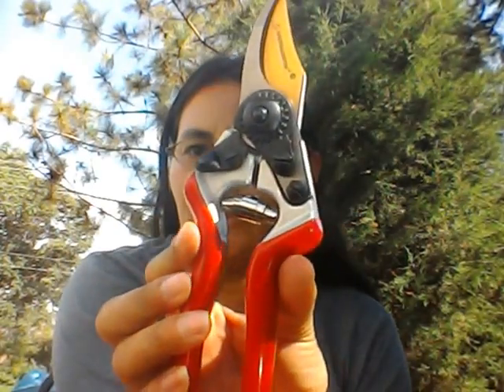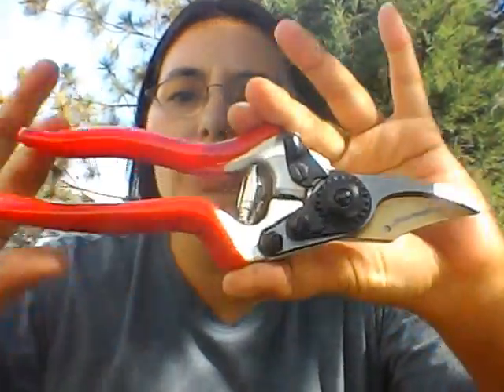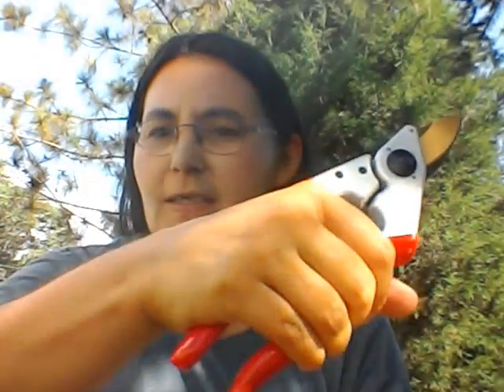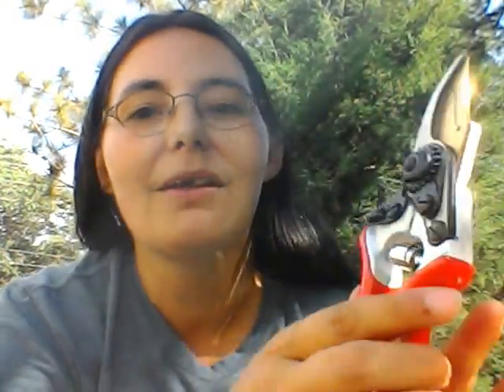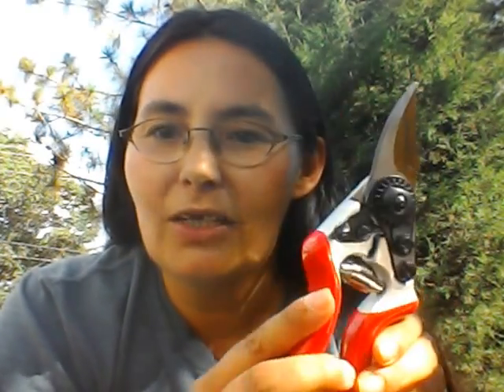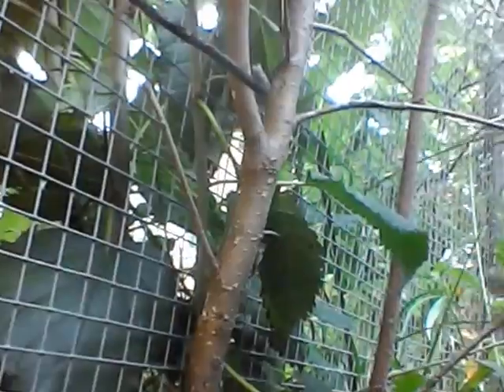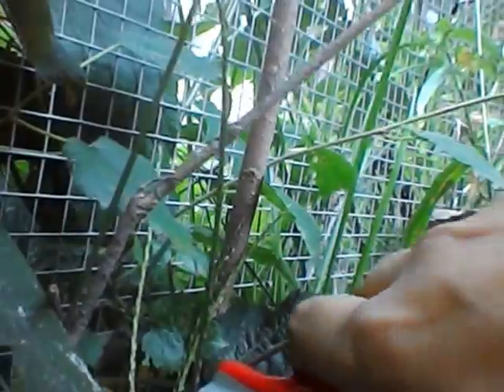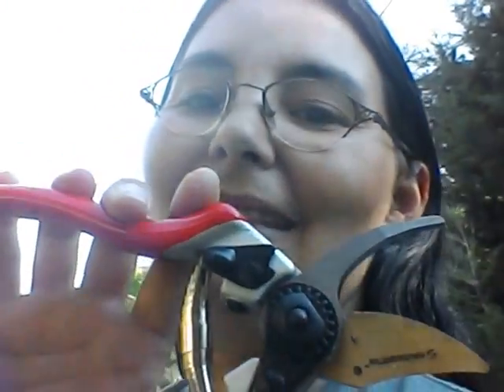Titanium Pruning Shears By Haus&Garten Review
A Compact Pruner Built For Smaller to Medium Hands! Easy To Use, Lightweight, Versatile Pruner Designed For Lighter Pruning Work, A Solid Compact Tool For Faster & More Efficient Pruning.

The Standard for Everyday Pruning

This compact style pruning shears is your choice for everyday light pruning. Engineered for smaller to medium size hands, the inclined cutting blade makes reaching inner branches with more maneuverability & ease allowing for much faster pruning of dense planting & general pruning. This Titanium blade pruner is unbelievably sharp and effortless to prune roses, vines, small bushes & shaping of shrubs. Lightweight to carry around but has the strength to tackle day-to-day pruning, a must have garden tool that every avid gardener should have and the perfect gift for the gardening enthusiast!!

Manufactured for Excellence

The Haus & Garten Compact Style Pruning Shears are made to a professional standard, superior manufacturing processes, attention to quality, performance & thoughtful design make this an essential piece of gardening equipment for the serious home gardener & anyone in the gardening, landscaping profession.

Features

• Drop Forged Aluminum Body & Handles.
• Cutting SizeDiameter up to 0.8 Inch.
• High-Tempered Carbon Steel Titanium Blade Coated for a Durable Sharper Cutting Edge.
• Anti-Slip Cushioned Handle Grips & Shock Absorbing Pads to Reduce Repetitive Motion Injuries & Wrist Strain.
• Micrometric Adjustment System Guarantees Optimal Orientation of the Cutting Edge for the Lifetime of the Tool.
• Deep Sap Groove Prevents Sticking & Keeps Blade Clean After Each Cut.
• Integrated Wire Cutting Notch.

I received this product for free or highly discounted for my honest review. My opinion is 100% of my own.